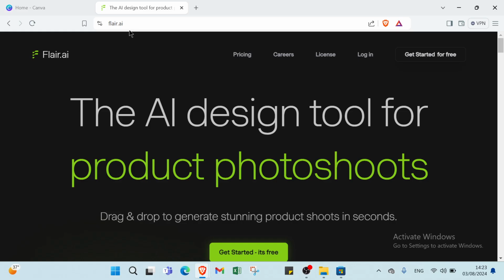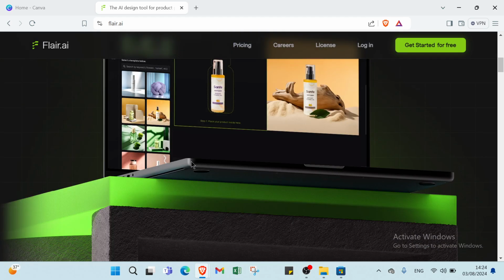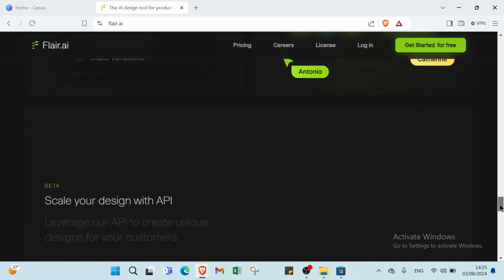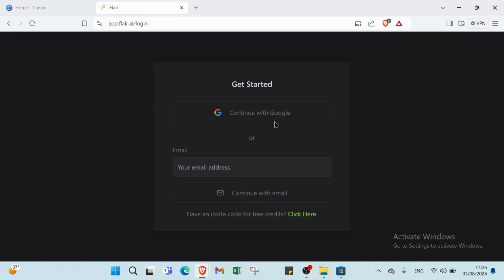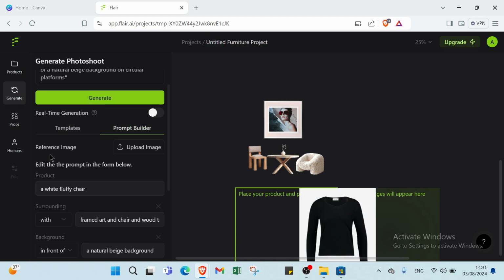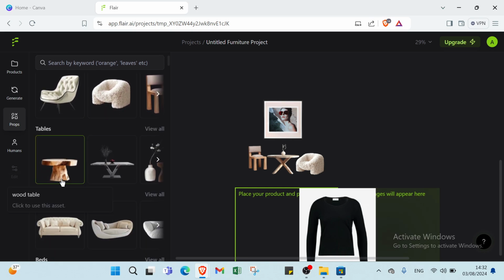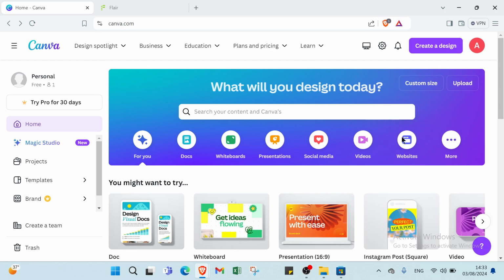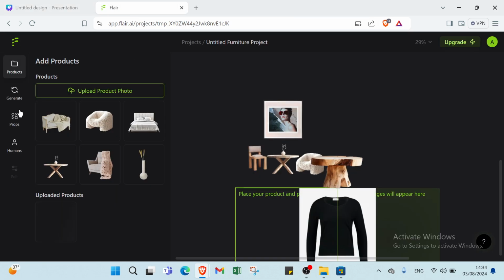How to Make Money on FlairAI: Step-by-Step Tutorial for Maximum Profit 2025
How to Make Money on FlairAI: Step-by-Step Tutorial for Maximum Profit 2024

in this video we discuss : Discover how to make money on FlairAI with this easy guide! In this tutorial, we share proven strategies and tips to boost your income fast. Learn how to create stunning AI-driven designs, set competitive rates, and optimize your workflow for maximum efficiency. Perfect for both beginners and experienced users, this step-by-step guide will help you maximize your profits effortlessly. Watch now and start boosting your FlairAI income today!